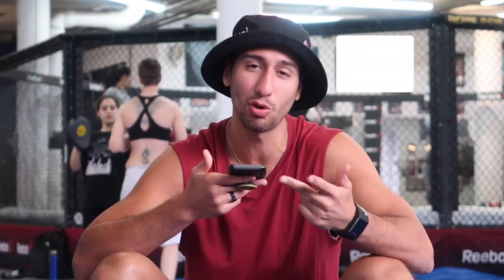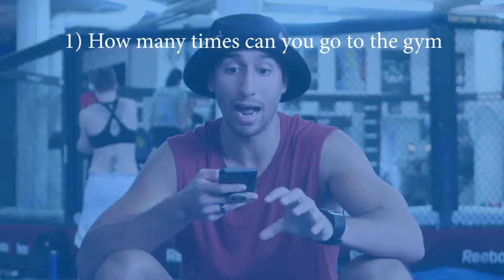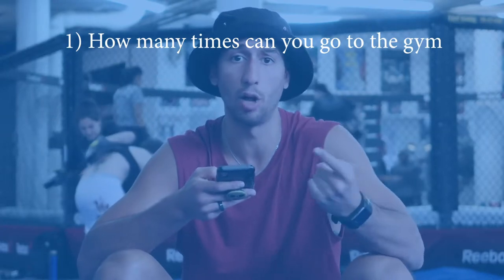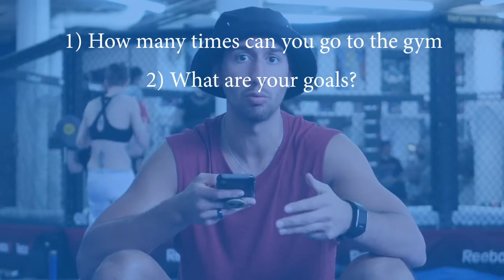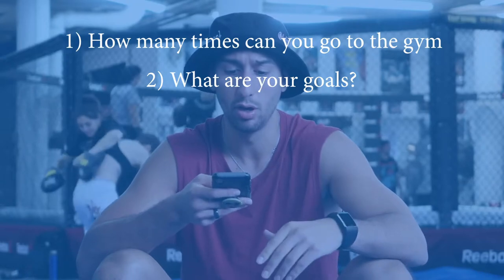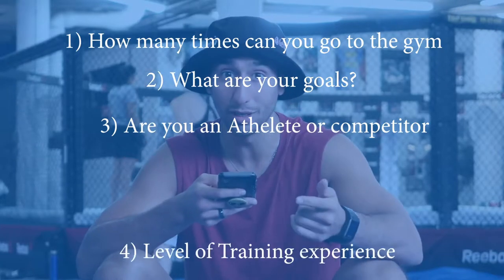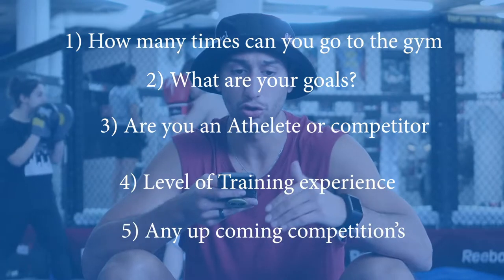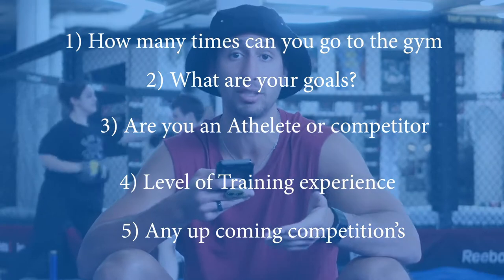Which Body Split Is Best?/How To Chose The Right One/Ep. 03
Now choosing the right split is honestly easier than it seems. As long as you follow the recommendations I've given in episode 1 and episode 2 then you're golden.

Other point I want to make. There isn't one sole body split that is the most superior then another. Yet the one that you can adhere too while seeing progressions and the numbers going up, the visual of body improvements and not hating the program the better off you will be. Like I mentioned in this video, I have personally done;
1) Push, Pull, Legs
2) Push, Pull
3) Full body
4) Bro Split
5) Variation of body parts

The only thing that changed for me was, the external factors as well as how many times I could allocate to being in the gym and following the plan.

So I hope you guys enjoyed this video! If you have any questions feel free to write them in the comments below. As always I want this series to be as simple as possible so you guys can learn and utilize the free info.